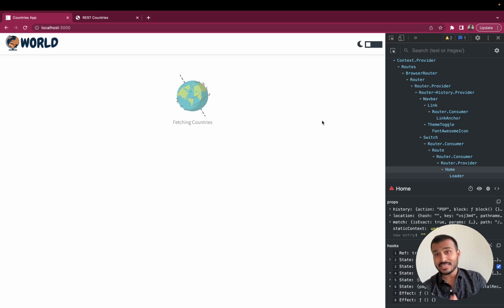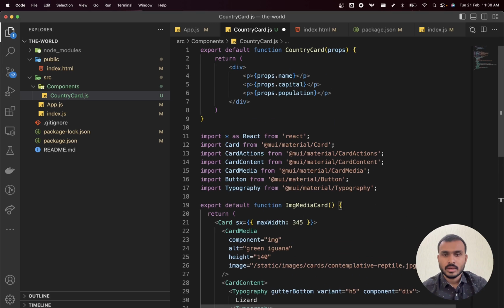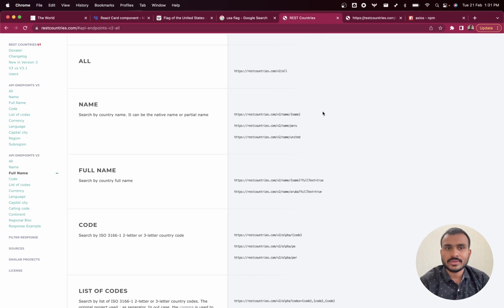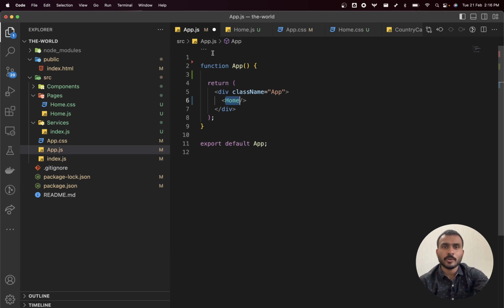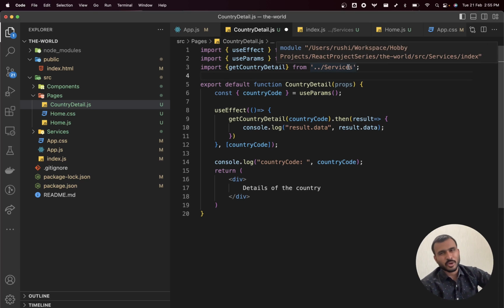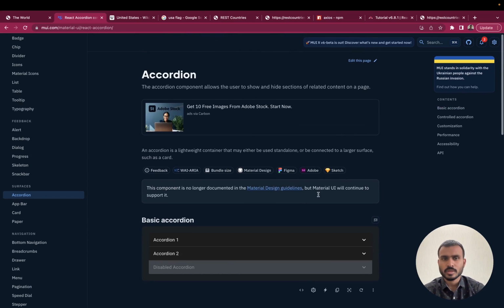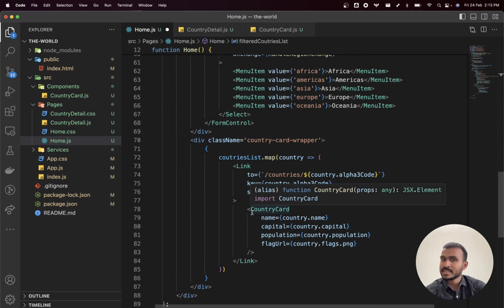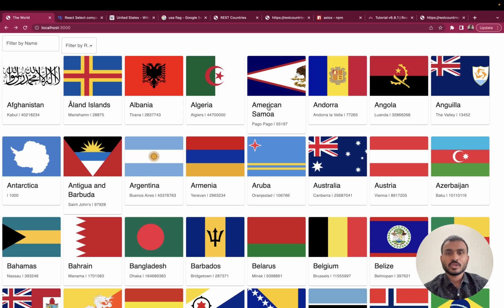The World App | The Perfect Beginner React Project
In this video, we are going to build - The World Application. You will be able to see a list of all countries. You will be able to filter them based on the region and by name. You will also see the details of the selected country.

We will be getting the data using REST countries API For creating the UI we will be using Material UI Library.

Try this project and upload it on your GitHub.

*** Learn Javascript from Basics ***
It has an amazing tutorial on Javascript